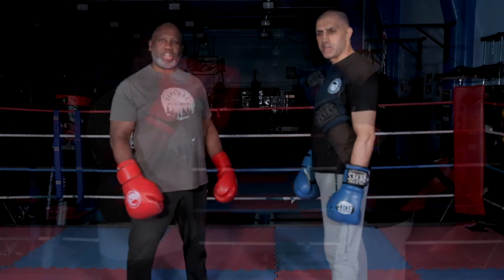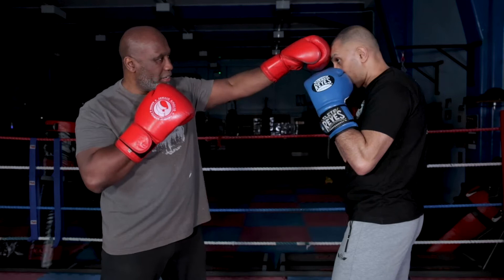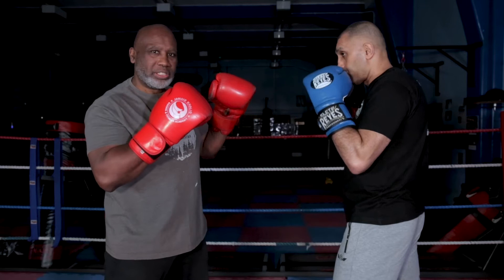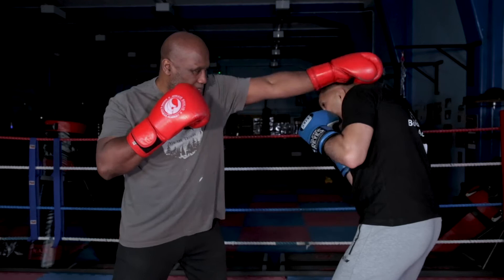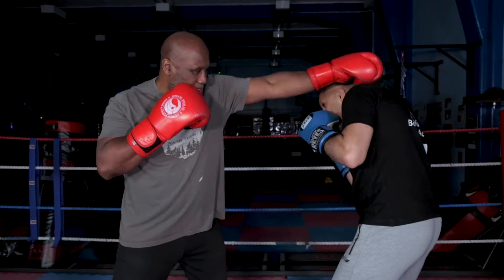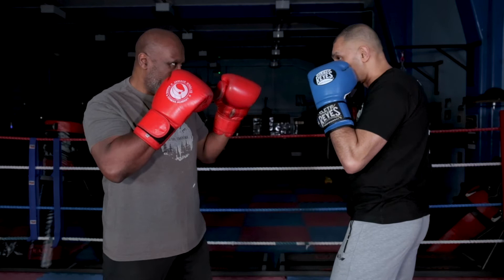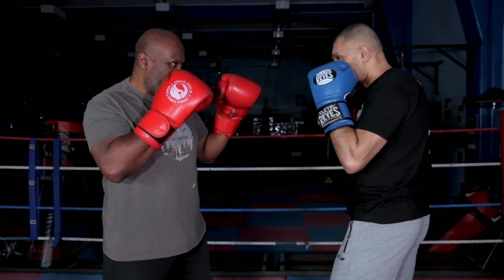How To Slip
In this video Fidel and Jav teach you how to slip against a jab

Follow the Jawaid Khaliq Boxing Academy on Instagram: @jawaid_khaliq